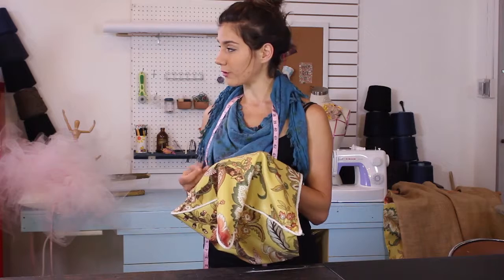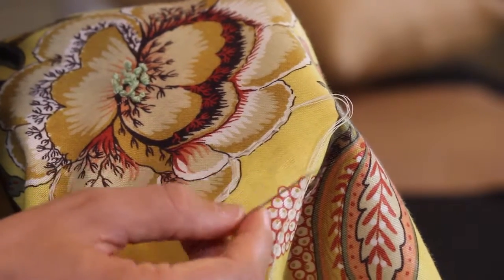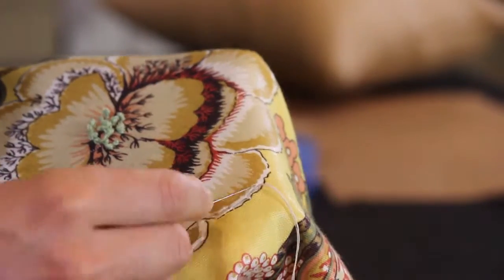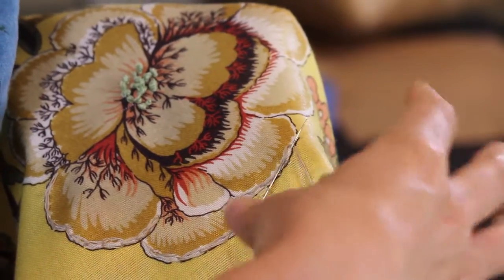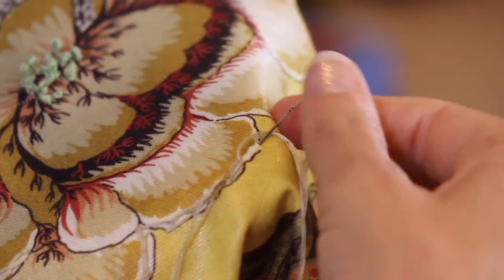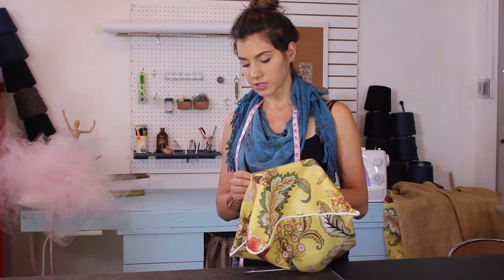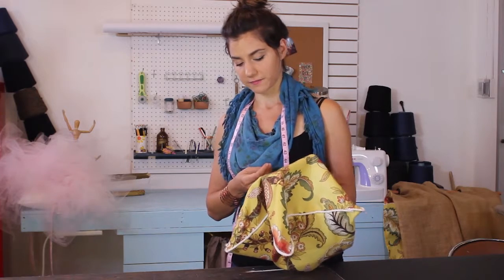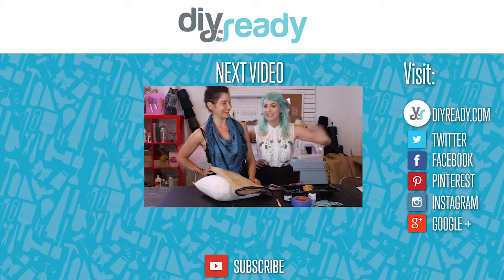Making Curtains & Pillows - Chain Stitch Embroidery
Visit us for more great DIY projects. craft and decor ideas. There's even a section for craft projects you can make with the kids.